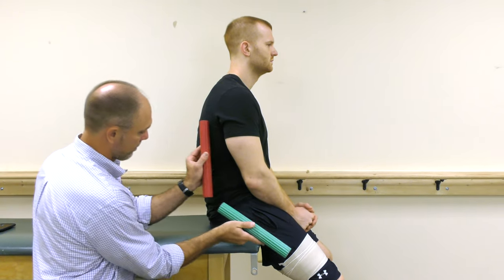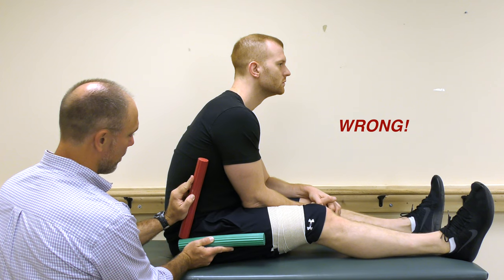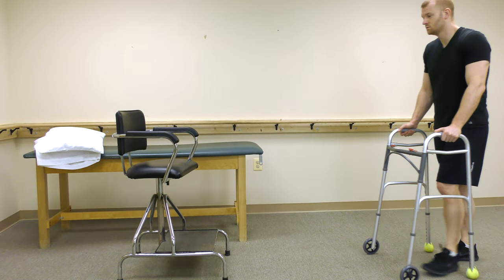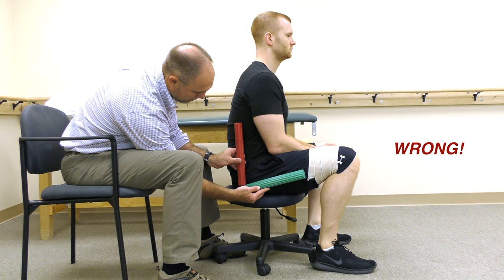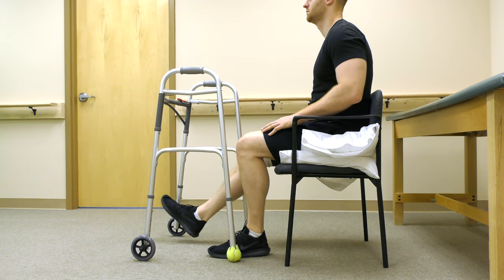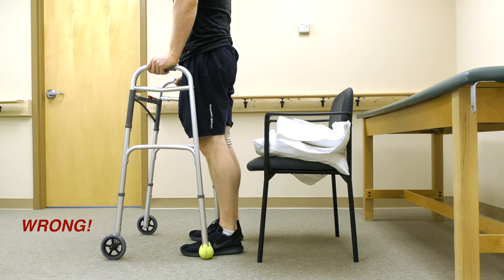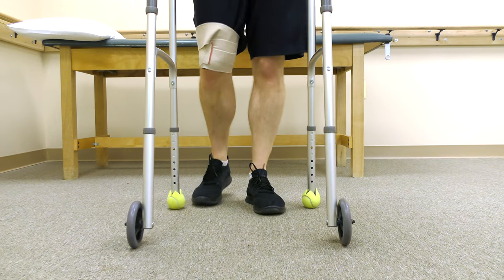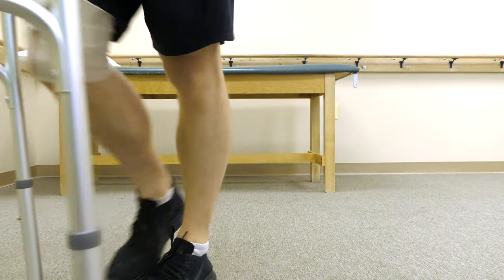Precautions After Posterior Total Hip Replacement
- Video demonstrates precautions to avoid dislocation after a posterior total hip replacement.